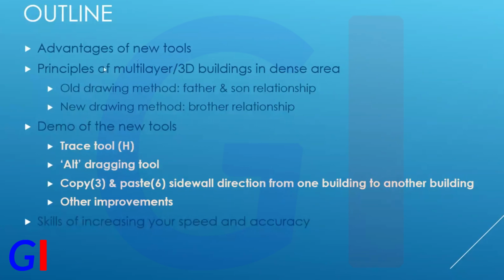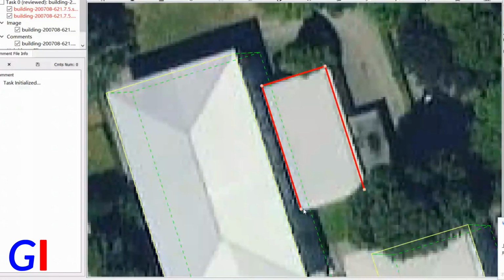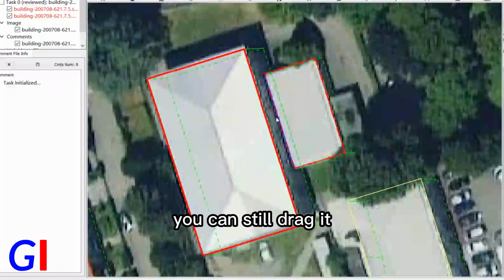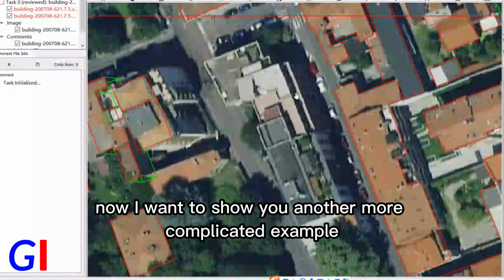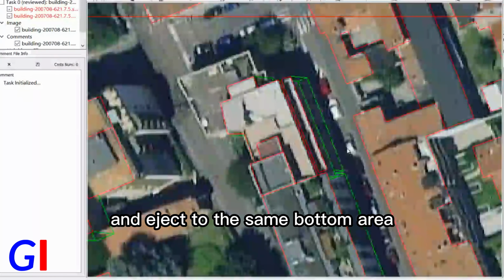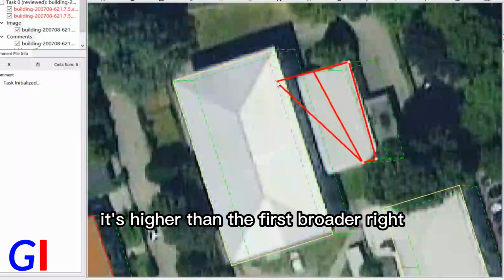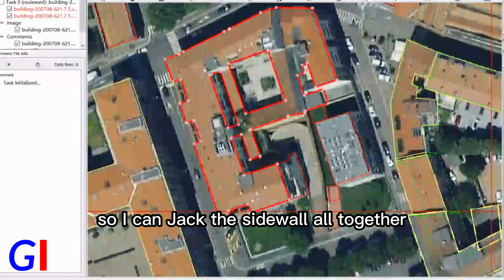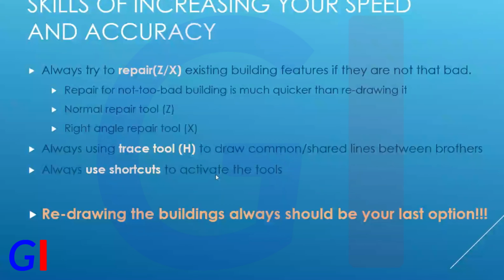Ginger 3d tutorial using new tools